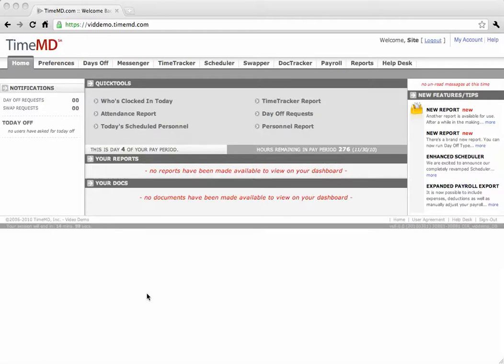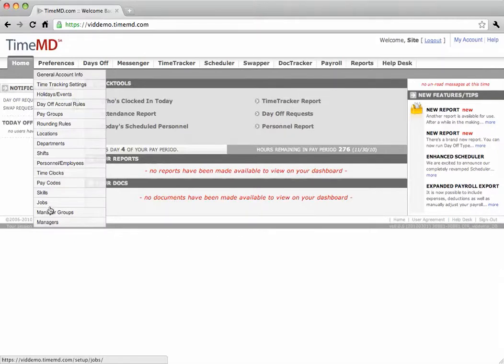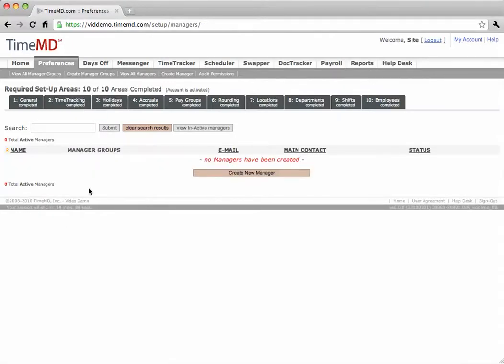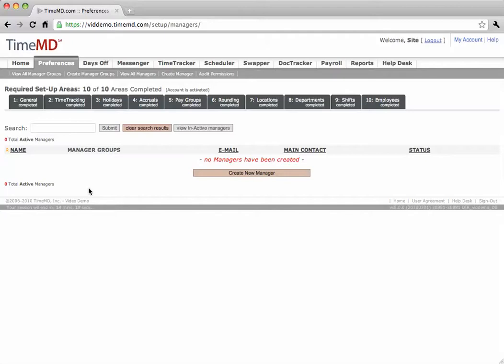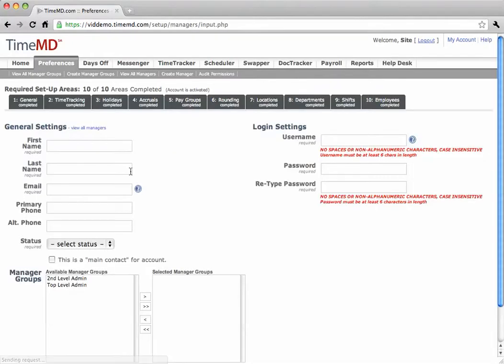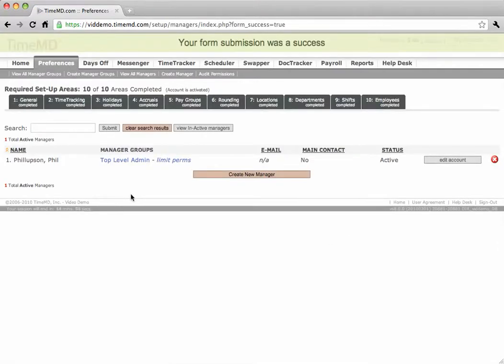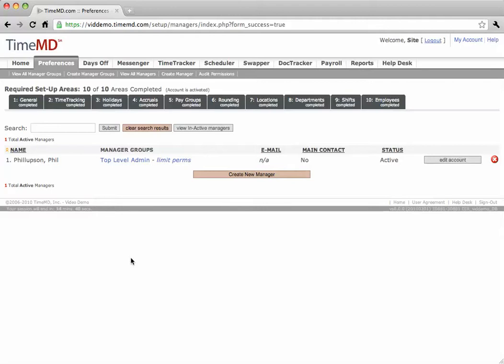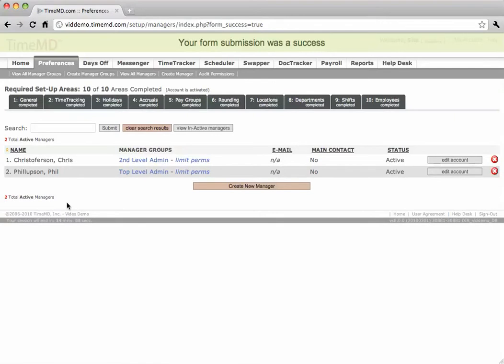Managers 3 of 3 - Creating Managers